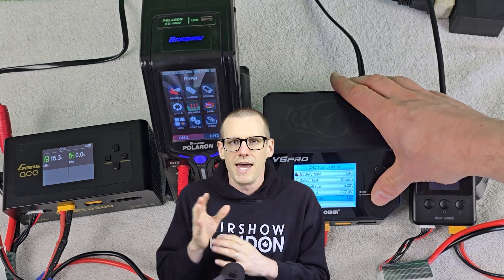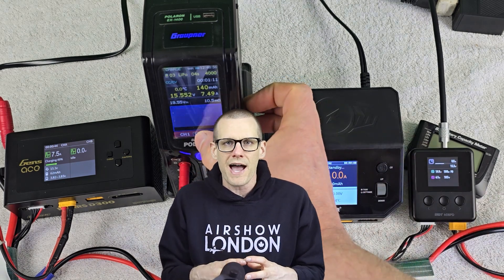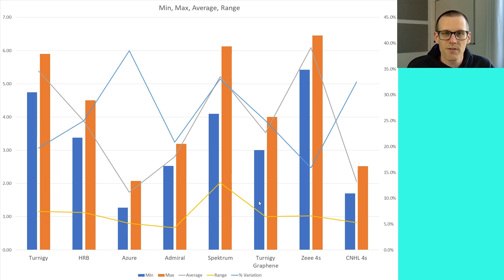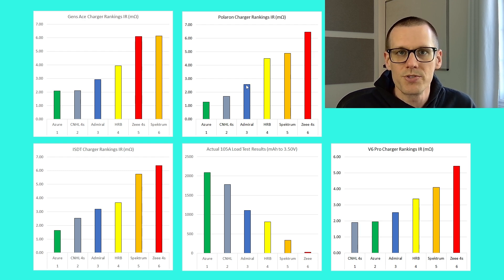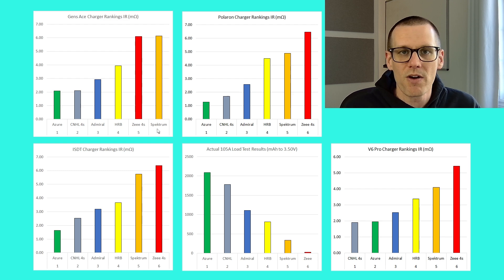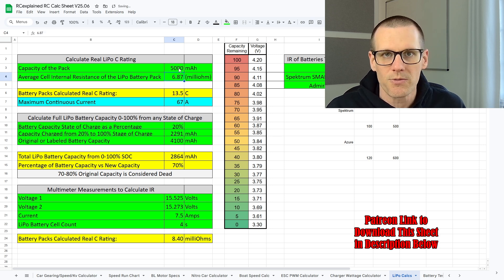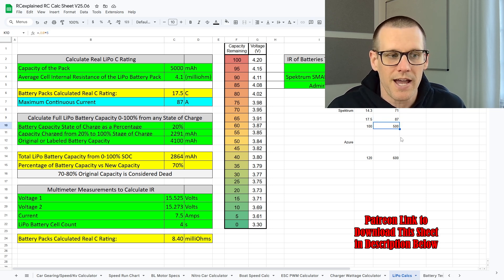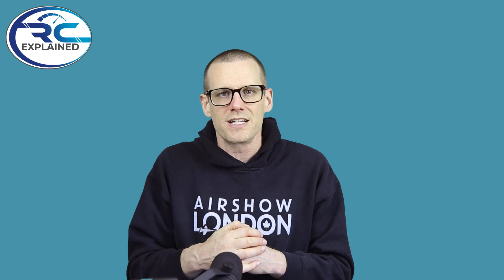LiPo Charger IR Values EXPOSED! Can You Trust What You See?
🔌Gens Ace iMARS D300: 🔥

8 Batteries tested across 4 chargers. 28 readings total. As in the conclusion, multiple trials will produce a better average.

0:00 - Introduction
1:07 - What this video will cover
2:20 - Patreon Support
2:35 -Testing Method Used
4:32 - Comparing IR Min, Max, Average, Range
6:24 - Awesome Graph Showing Results
11:57 - Calculate C Rating using Worst IR Spread
15:21 - Calculate C Rating using Best IR Results
17:04 - Conclusion